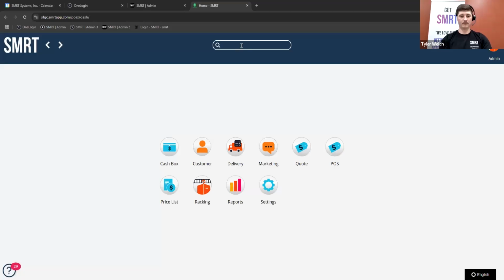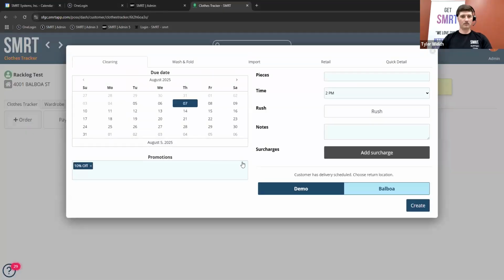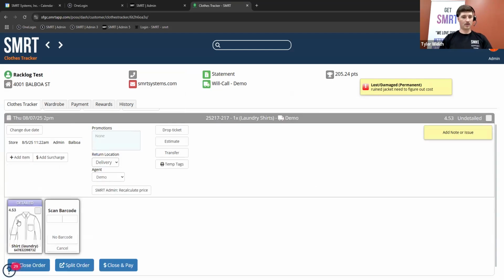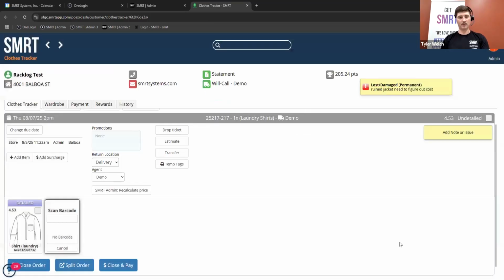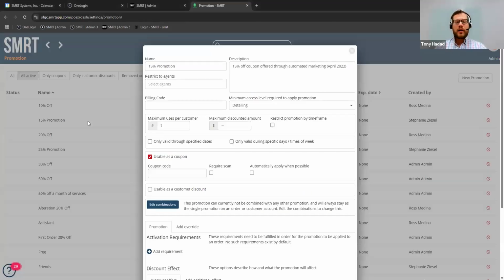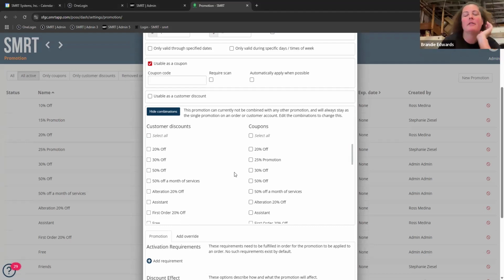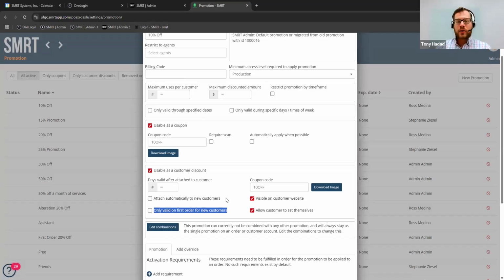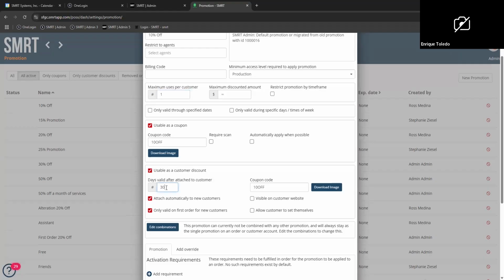SMRT Q&A - Aug 5 - Focus on Marketing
Topics include:
1:25-8:30 Are there KPIs for 2nd, 3rd, 4th, orders from new customers? If yes, can they be used for marketing and to funnel those first few orders to a specific area of the plant so a physical card can be added to their hanger/bag? It would require a trigger for a MP.
9:25-11 KPIs for in-app marketing
14:40-21:45 Can you add a note to a garment and not have the note stay on the item permanently
22:00-29:00 If a marketing coupon gets sent, what to do if someone already has a permanent discount on their account?
29:10-33:30 Can a walk-in new customer get a discount automatically?
36:10-41:20 User case study - one dry cleaner has success running one household item discount at a time (one month bedding, one month rug, etc) rather than discounting all households at once. Customers will bring multiple item types in even if only one of them will be discounted and the business doesn’t lose as much revenue.
41:40-45:10 SMRT Marketing click to apply coupons makes marketing easy for customers and CSRs
46:00-49:40 Photographing items - best webcam to capture lighter items? Find one that has a light. And take your photos against a board with measurements so you can counter a customer who complains about shrinkage.